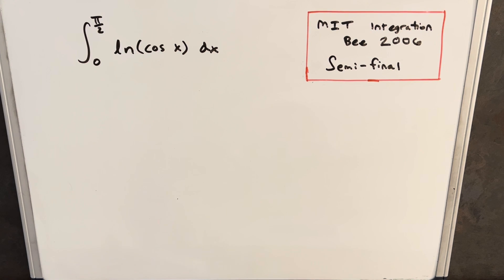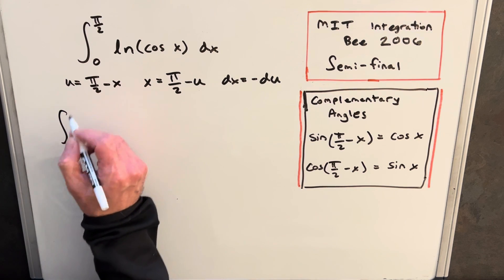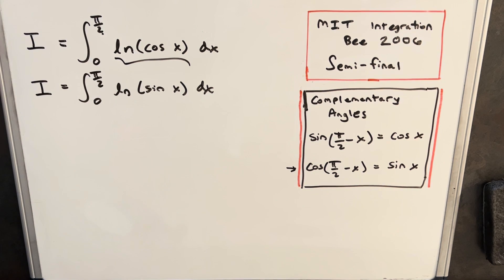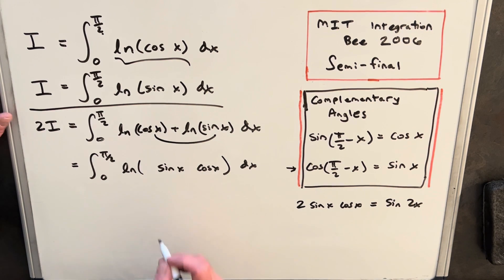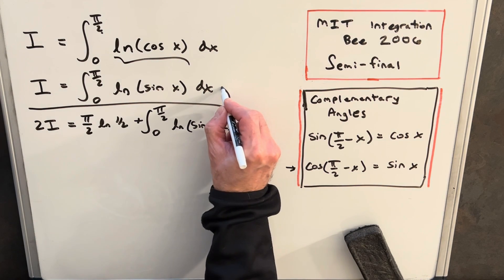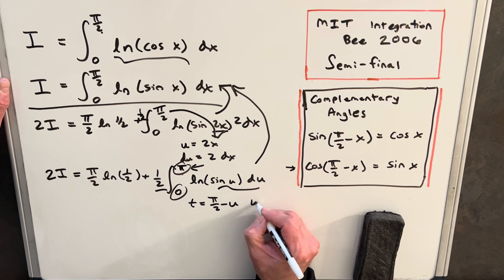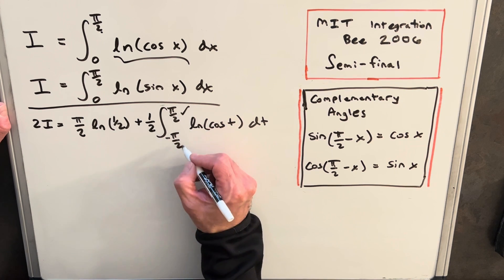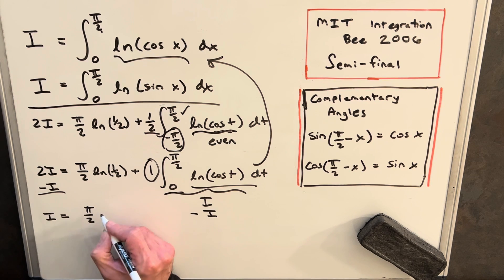MIT Integration Bee 2006 Semi-Final